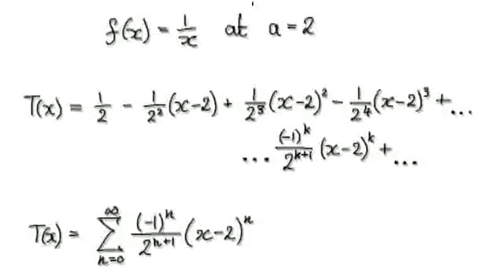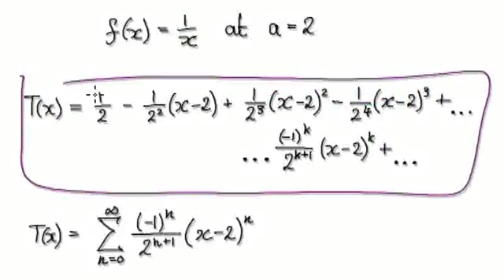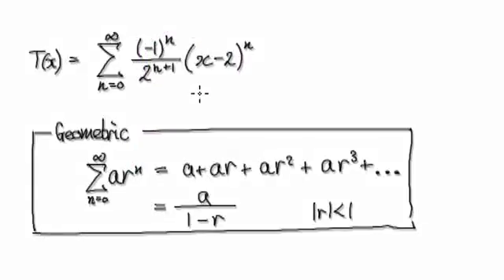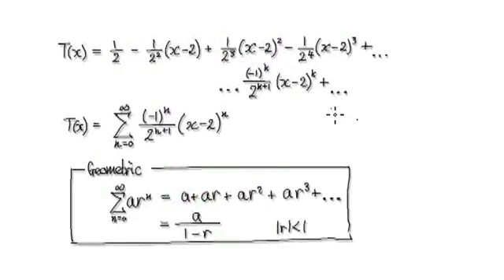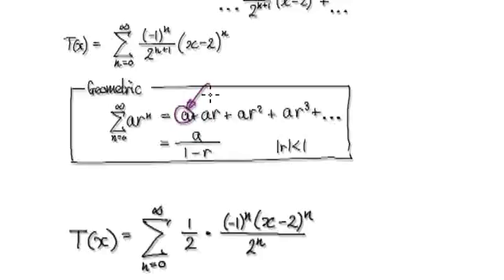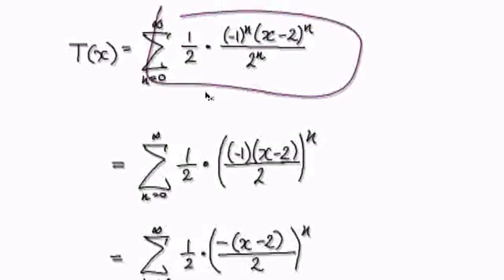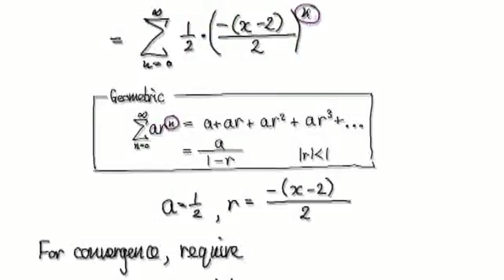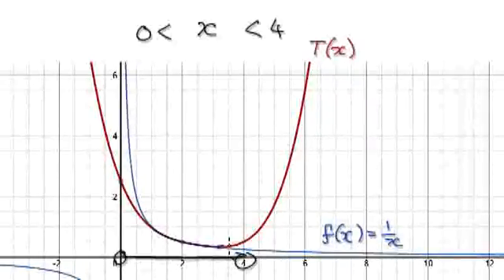Video 2751 - Taylor Series 1/x - Part 2/2 , Interval of convergence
Taylor Series 1/x  - Part 2/2 , Interval of convergence
taylor series 1/x